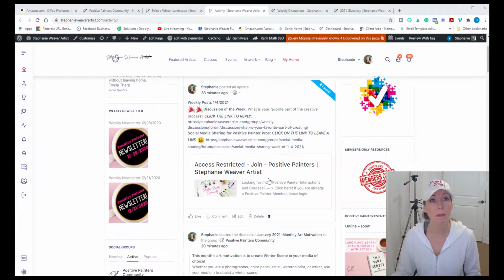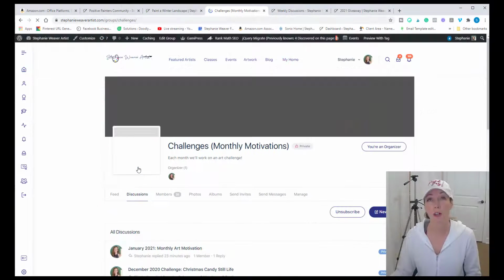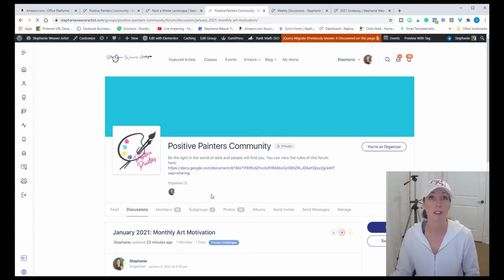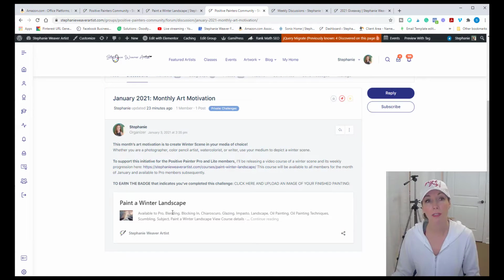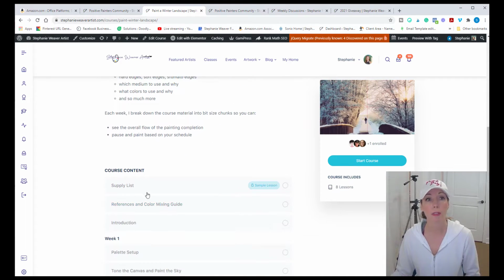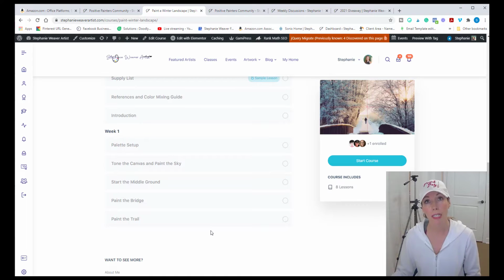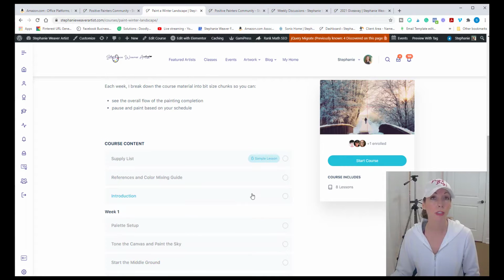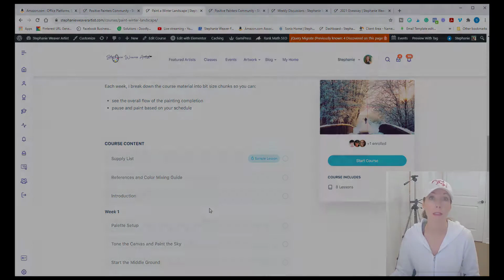Week of 01_04_2021 Positive Painter Newsletter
Click here for the complete Newsletter and corresponding posts about art and art business

�IN THIS VIDEO:  Founder of the Positive Painter Online Community, Stephanie Weaver, announces:

Weekly Newsletter Content

00:22;18 - Monthly Art Motivation
2:04;03 - Weekly Topic
3:10;08 - Giveaway Announcement
5:13;11 - Shout out to Dolly and Candice
6:37;17 - Upcoming Events
10:00;27 - Upcoming Blog Posts and Goal Tool
11:07;25 - Change to Newsletter Release Dates
11:50;03 - Conclusion and Actions

(Quick tip: click on the icon with the 3 bars to view chapters and jump to the section you are interested in)